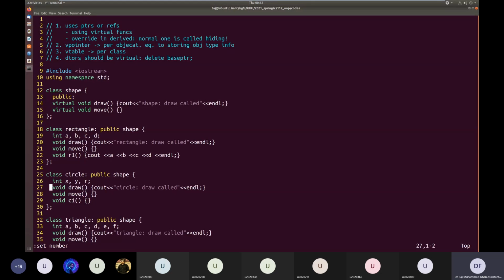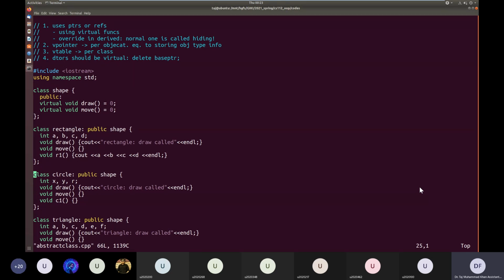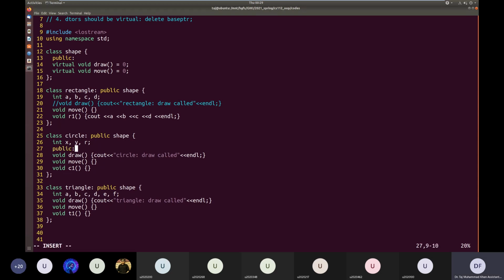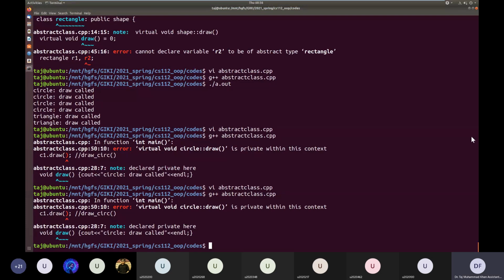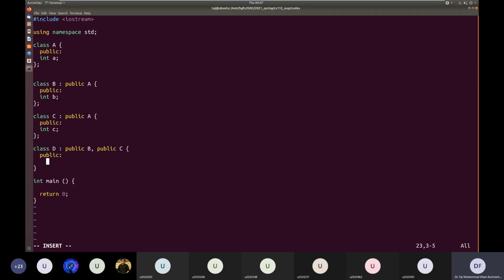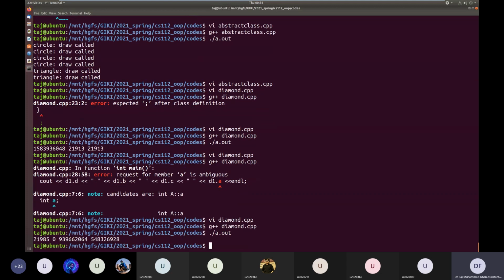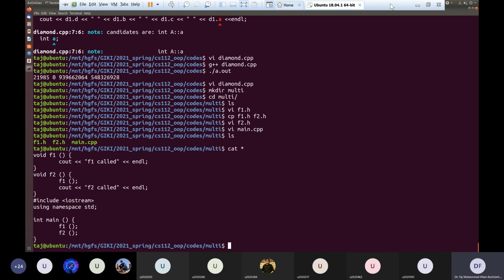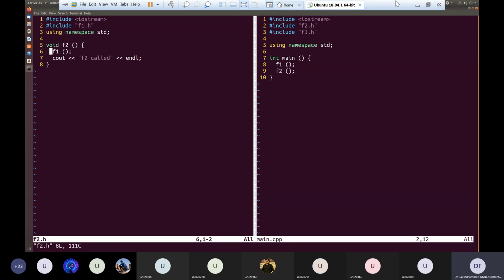cs112 20210520 Thursday abstract class diamond problem multiplefiles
What are pure virtual functions. What's an abstract class. Interface vs Implementation. The diamond problem. How to divide your program in multiple files.